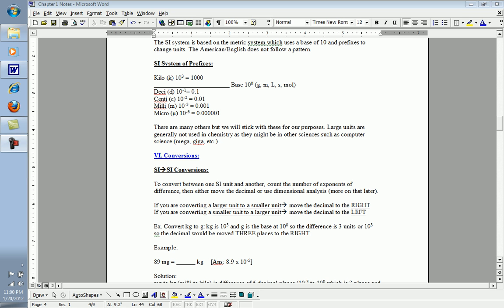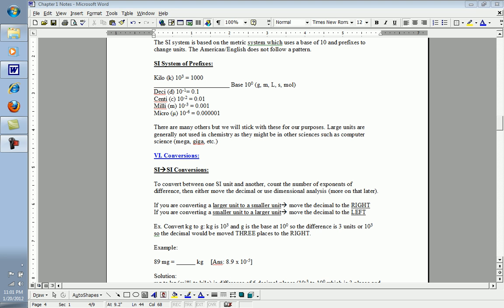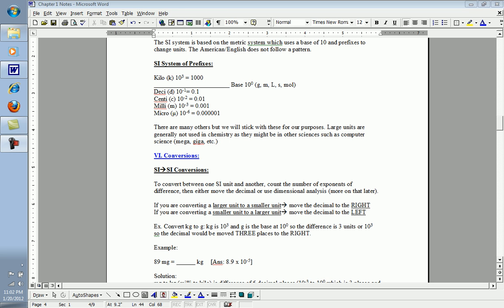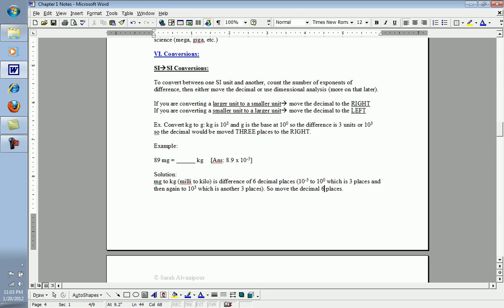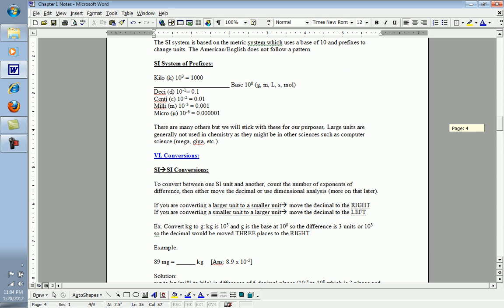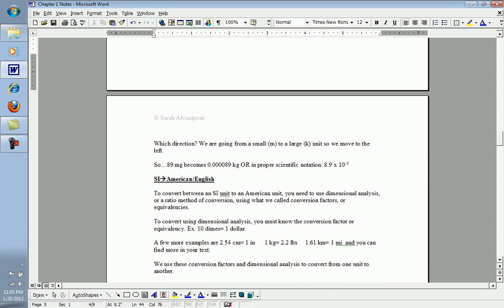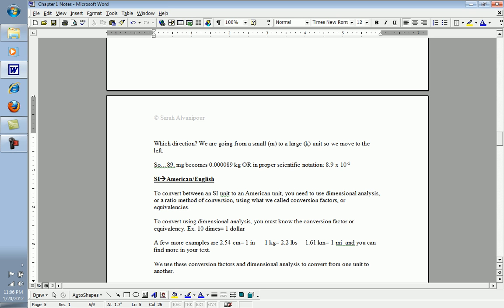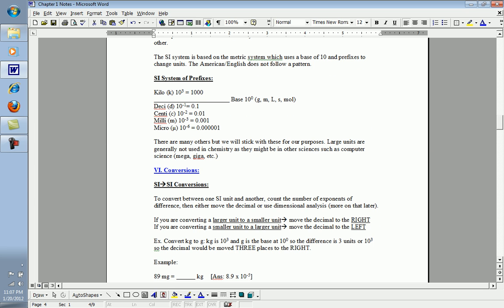Conversions with SI Units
This video discusses the SI System of units and measurement conversion.